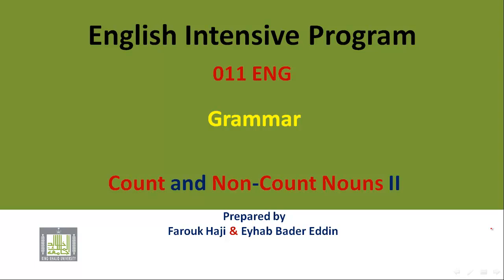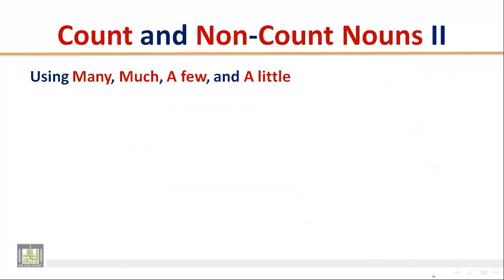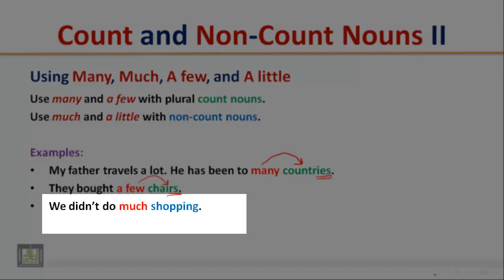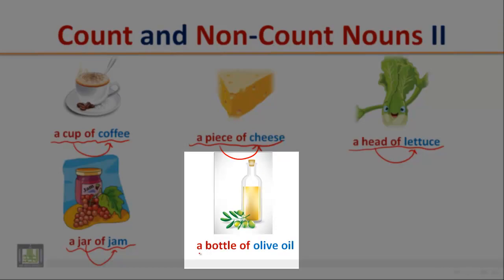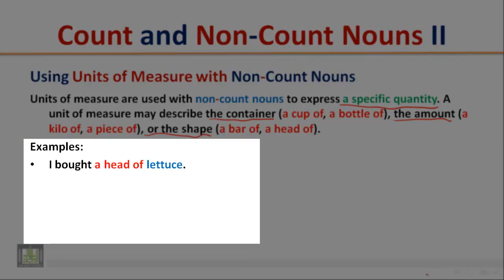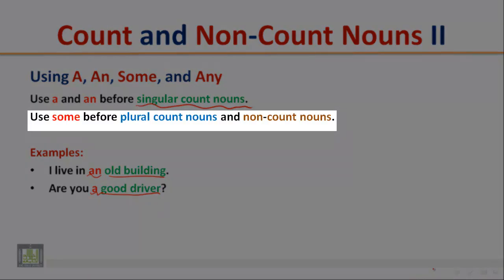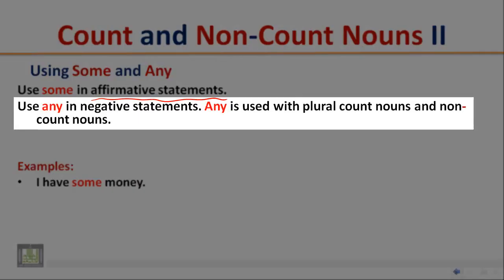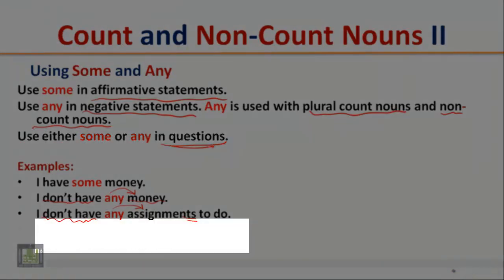GRAMMAR - Count and Non-Count Nouns (Part Two)